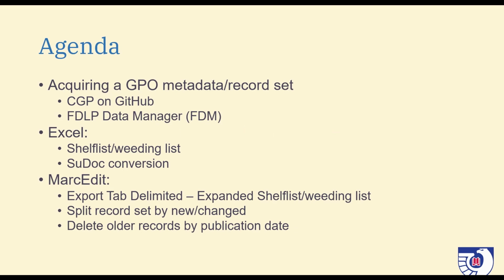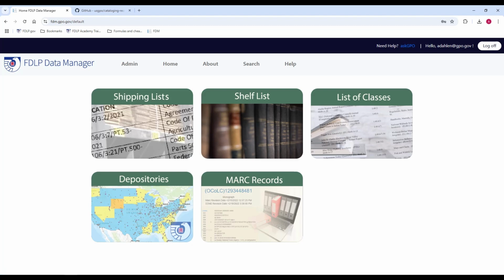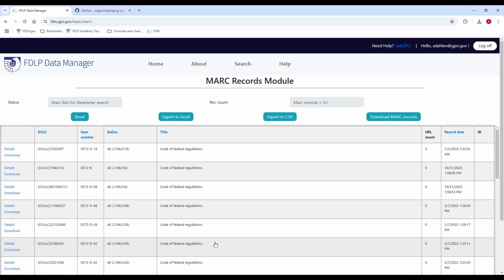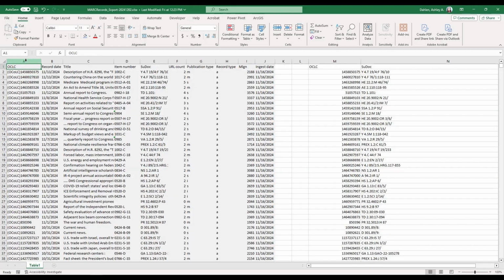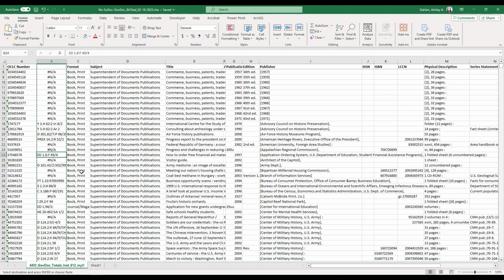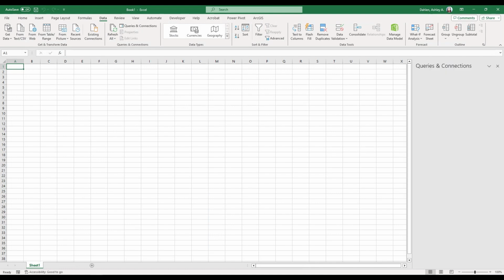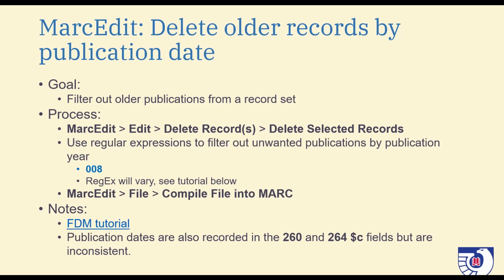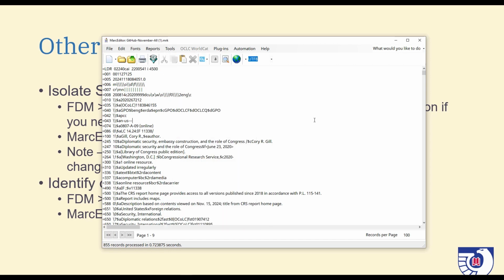FDLP in a Digital Era Part Two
Part Two - Using catalog record metadata for collection projects. In this session we will dive into how FDLP Data Manager (FDM) may be used to work with catalog record metadata outside of a catalog for various projects, such as weeding, inventories, call number conversion, and more. Using FDM metadata with MarcEdit will also be discussed.